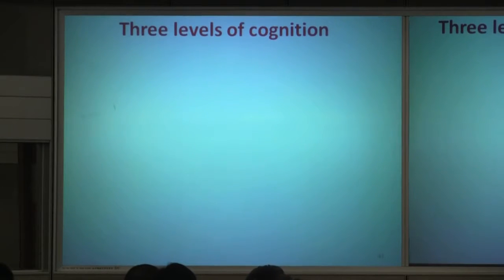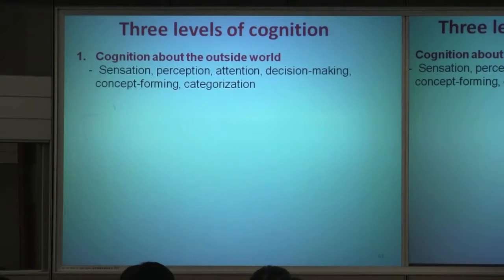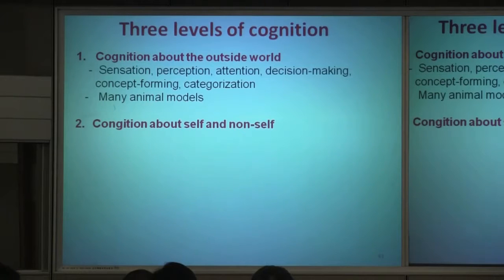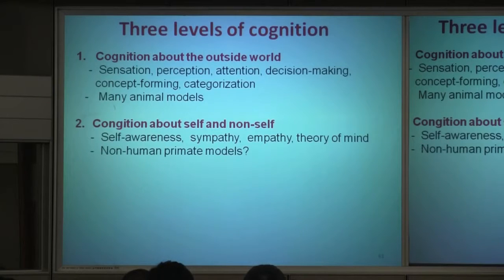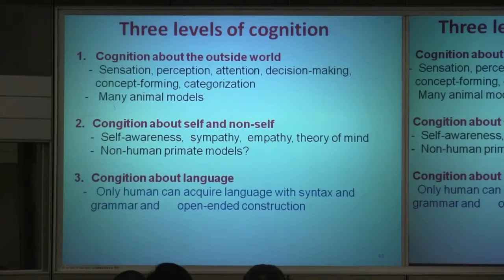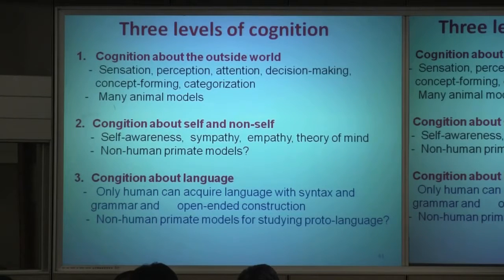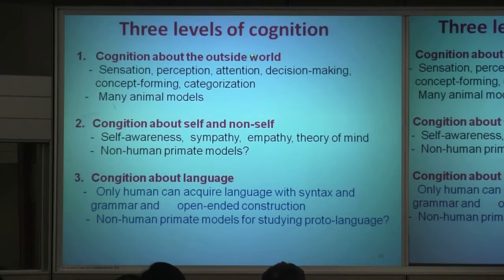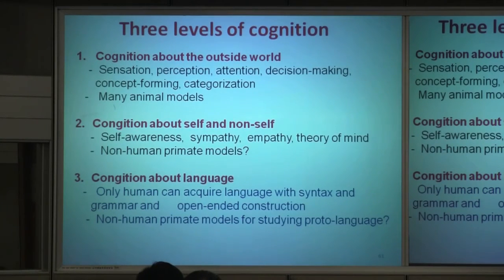Part 8 - Three Level of Cognition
Three Level of Cognition
Neural Plasticity: From Synapse to Cognition
by Professor Poo Mu Ming
Paul Licht Distinguished Professor in Biology, U.C. Berkeley
Director of Institute of Neuroscience, Chinese Academy of Sciences